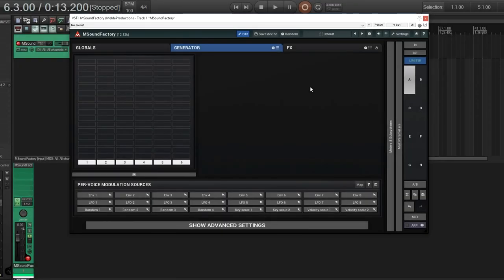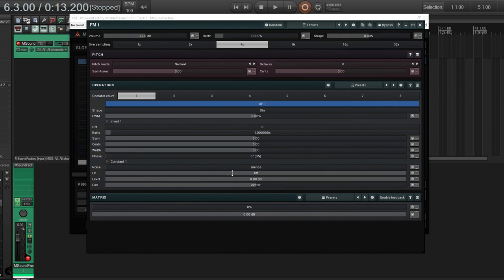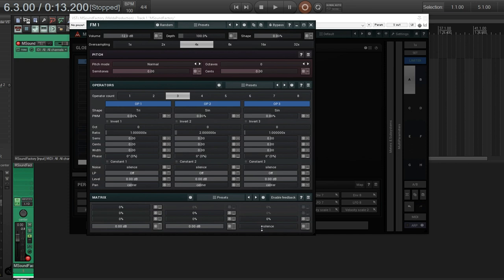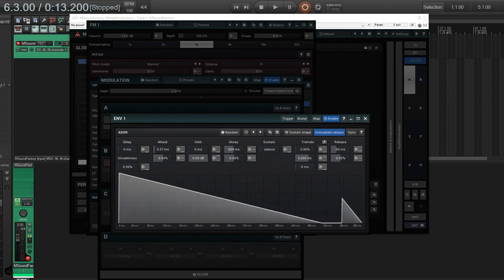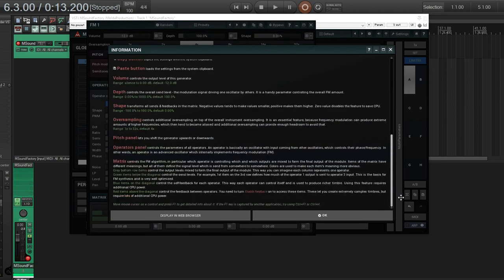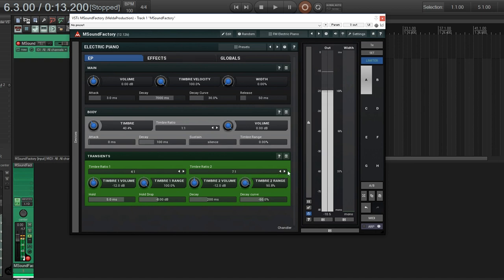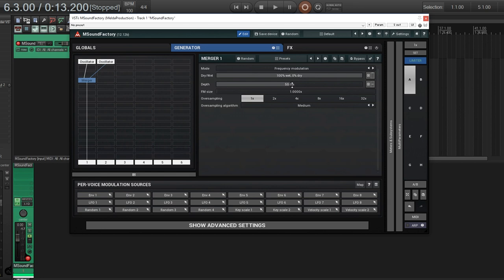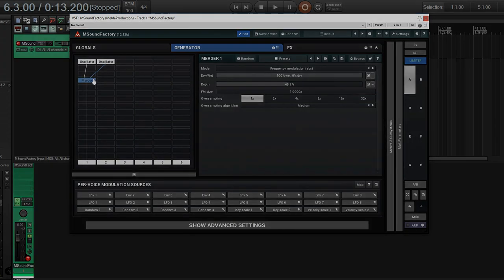FM Synthesis in MSoundfactory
In this video I'm going over the Frequency Modulation module from MSoundfactory. There are actually 2 different ways to do FM synthesis in MSF and both are extremely powerful. You can choose to use a matrix to create all sorts complex FM sounds, or you can choose to combine FM with other forms of synthesis. If you have any questions please leave them below and keep in mind that as of right now (March 2019), MSoundfactory is still unreleased.